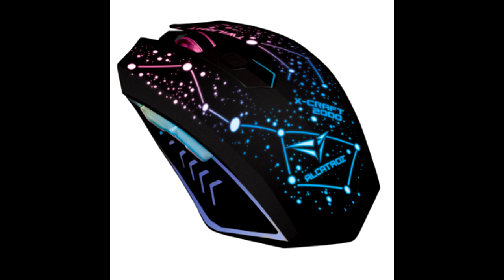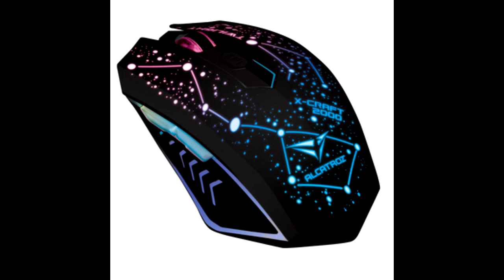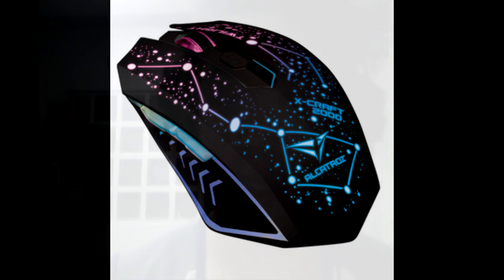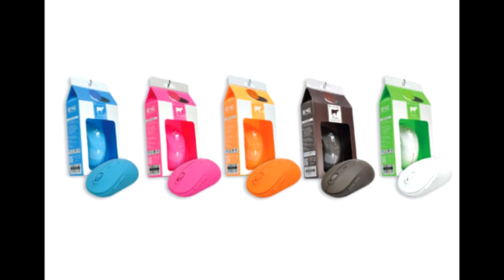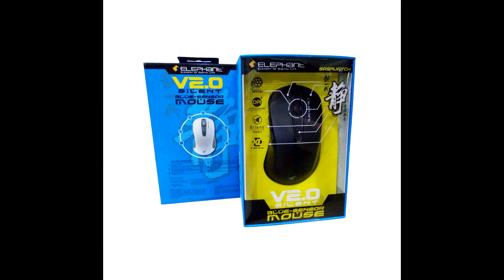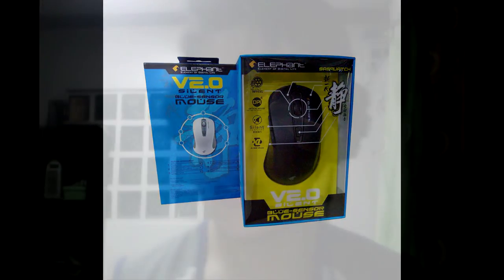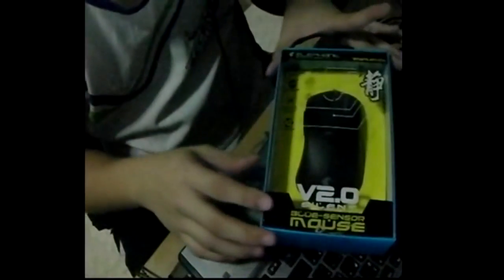Elephant Sasquatch V2.0 Silent Blue Sensor Mouse Unboxing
First try at unboxing. Might've been a bit too long. Mic has a lot of buzz but I'm getting a proper condenser mic soon.

Tried the mic on League of Legends with my clicking spree. Very quiet and works well. Got used to the size and shape now. Right click started making a bit of noise for some reason, but it fixed itself. If it happens again, I'll get a replacement.